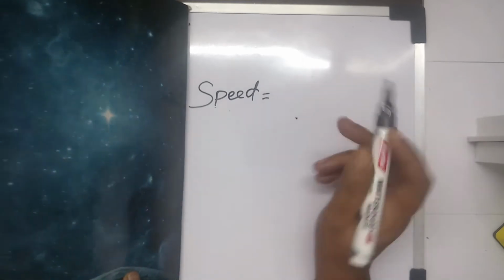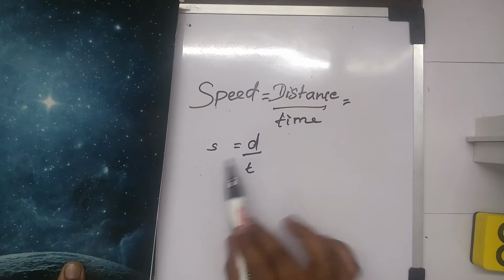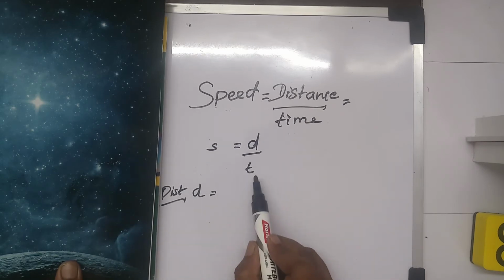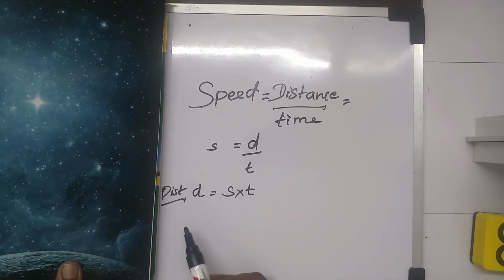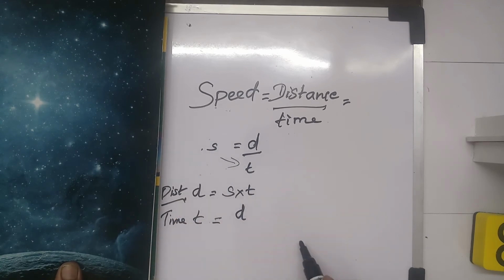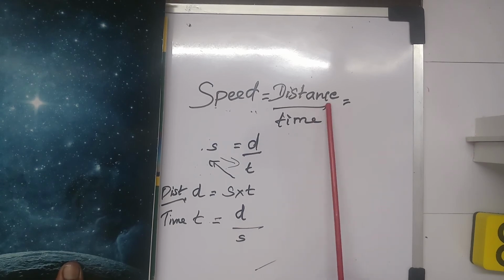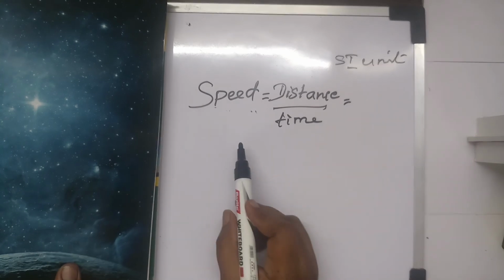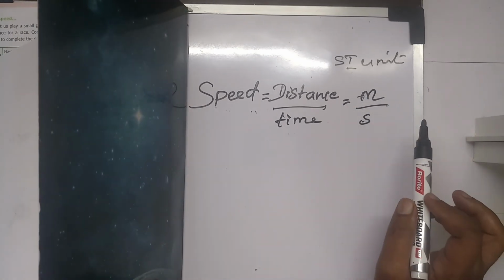6th Std Science Samacheer kalvi- Force and Motion-Part 3